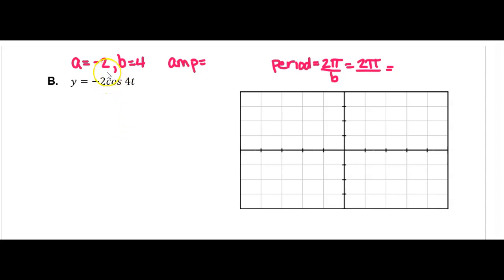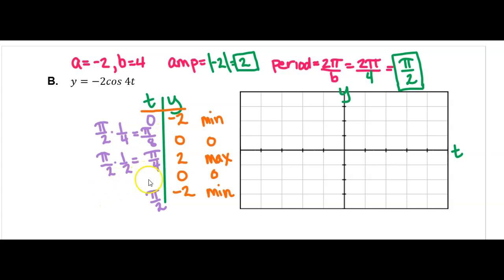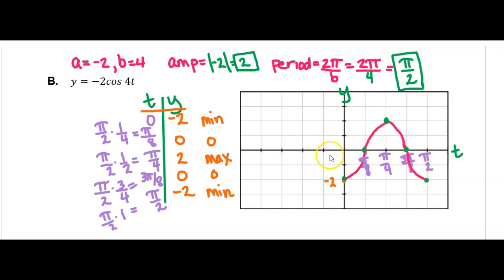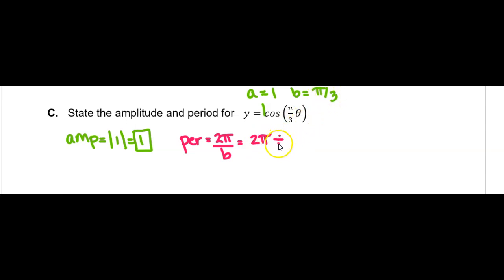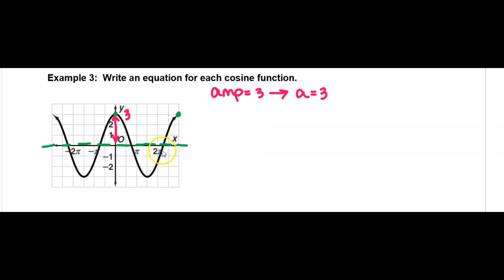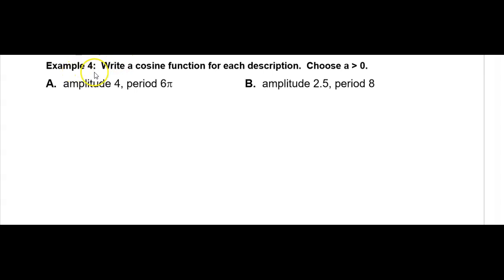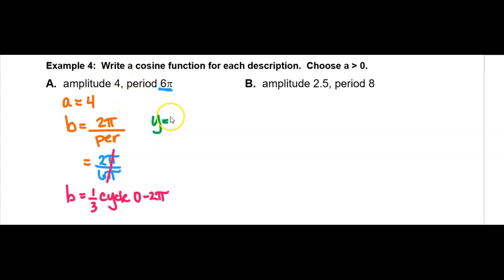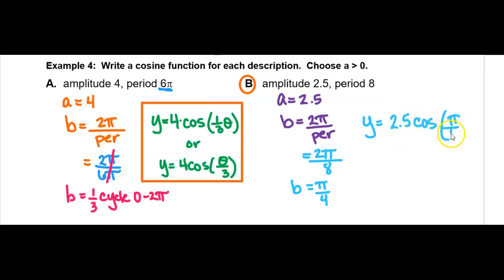The Cosine Function (Part 2)